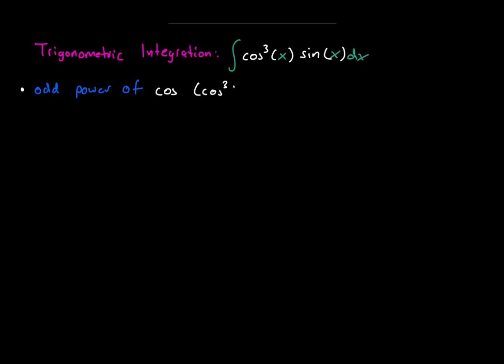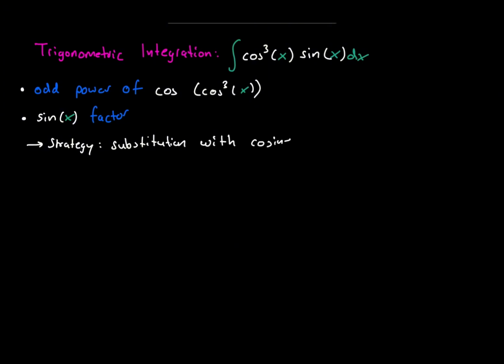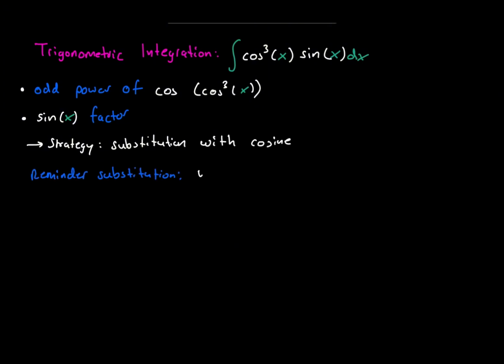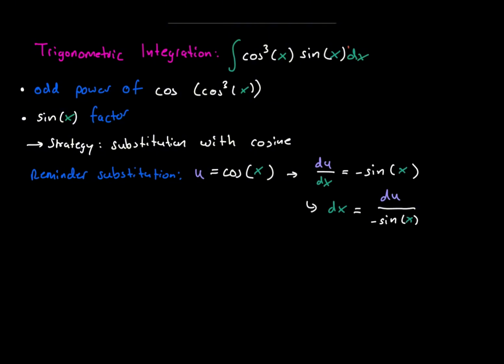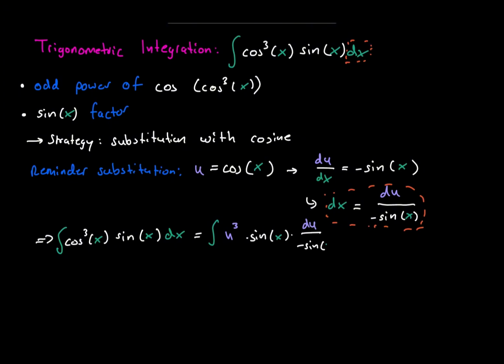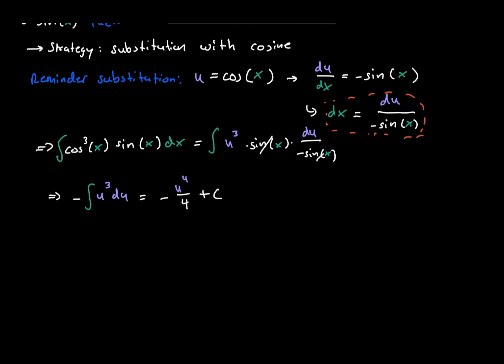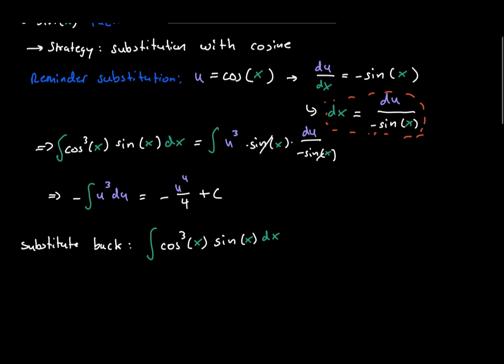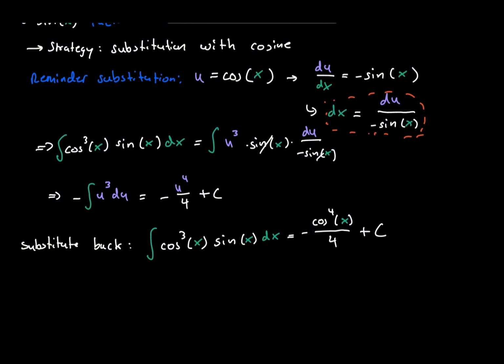Integrate cos³x · sin x (Substitution Made Easy), Trigonometric Integration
In this video, Prof. Happy Strawberry from the F.I.T. Department of Mathematics solves another classic trigonometric integral using a simple and powerful substitution trick:

\int \cos^3(x)\sin(x),dx

At first glance, this might look tricky, but there’s a clear pattern.

When you see:

* An odd power of cosine
* Together with a sine factor

this is a strong signal to use substitution.

We go step by step:

* Choosing the substitution u = \cos x
* Handling the negative sign correctly
* Rewriting the integral in terms of u
* Solving the resulting polynomial integral
* Substituting back

By the end, you’ll see how quickly this type of integral simplifies once you recognize the pattern.